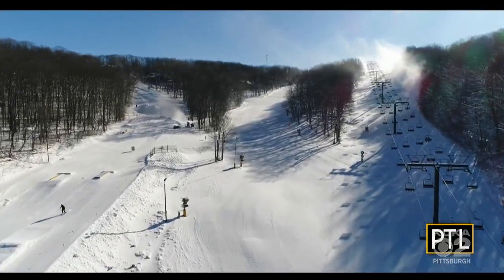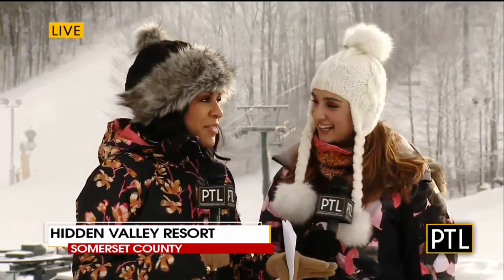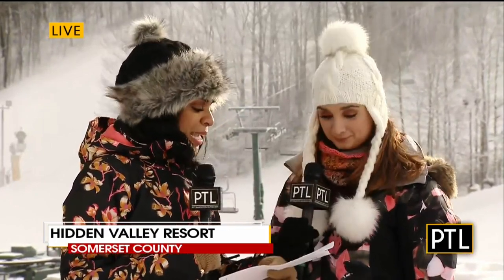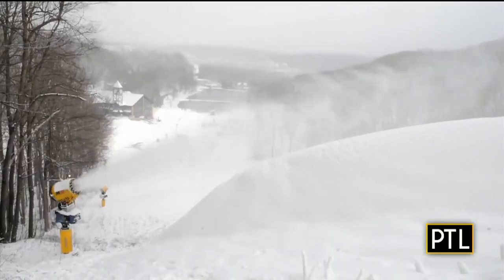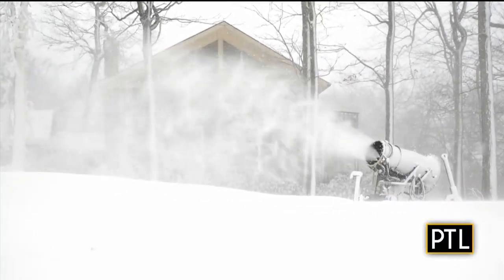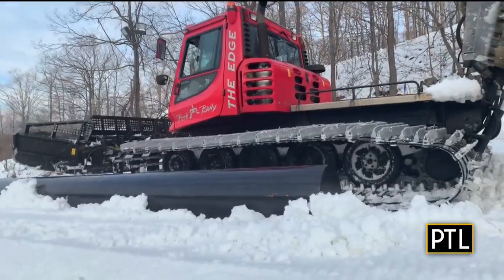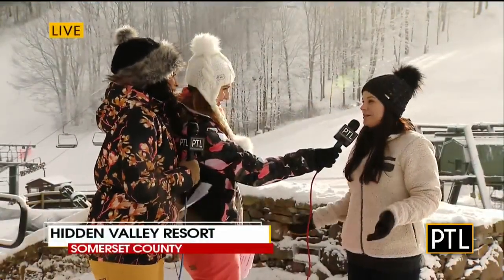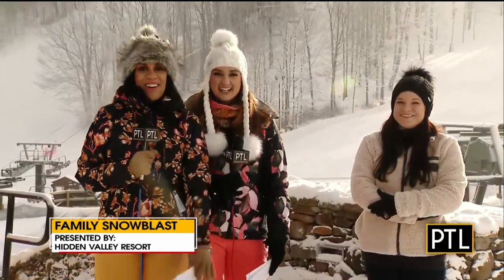The Art of Snow Making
Learn how Hidden Valley keeps the snow in prime condition for skiers.